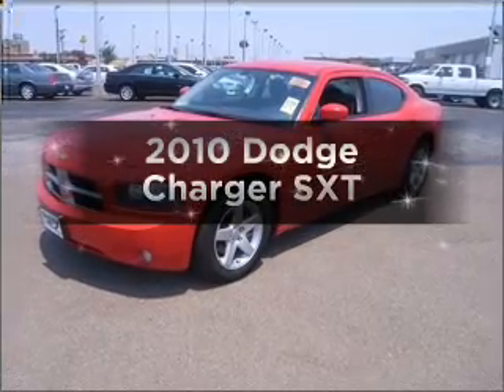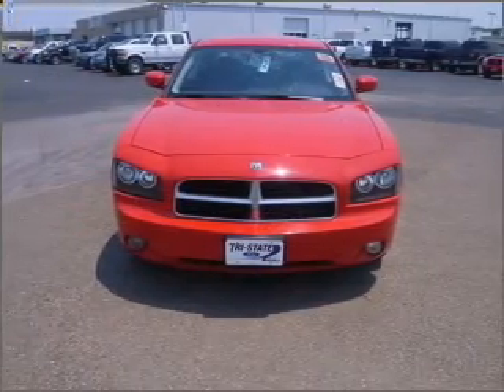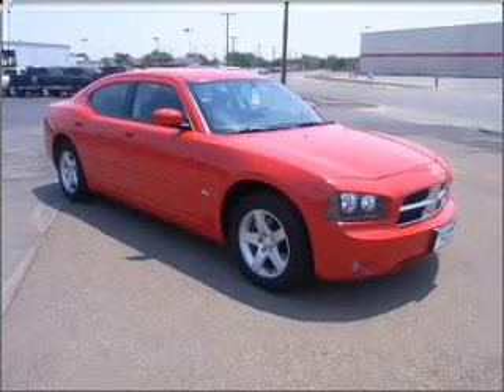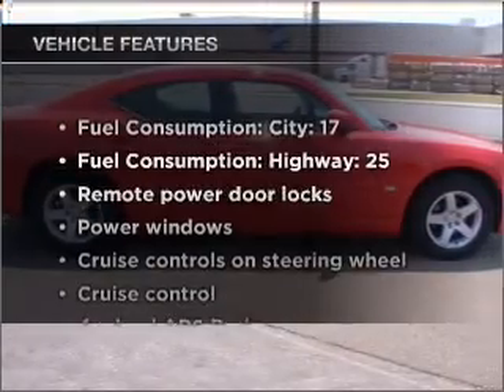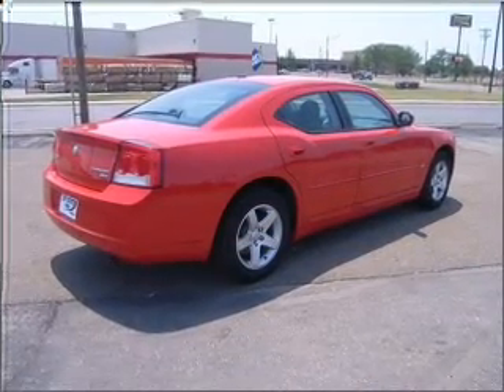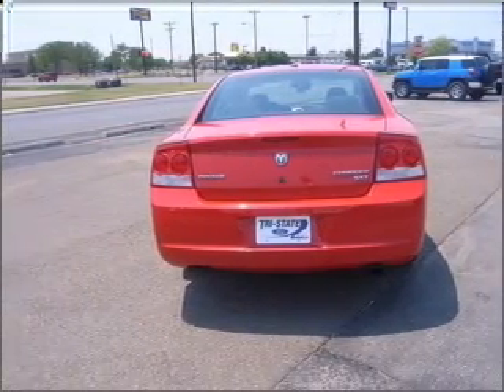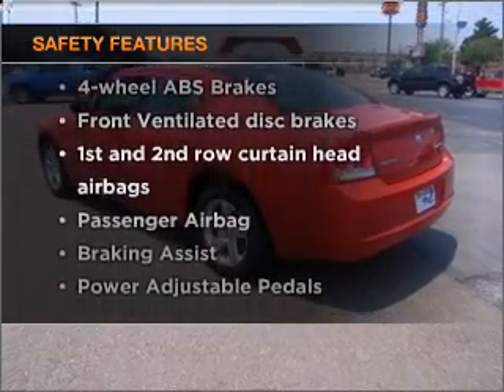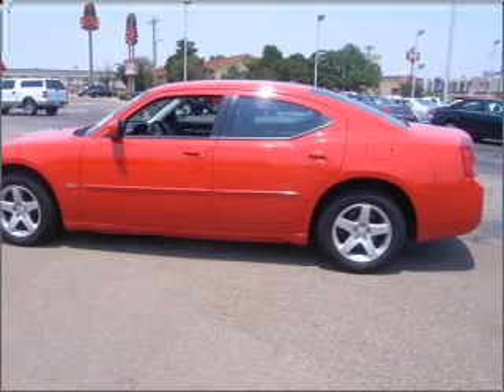2010 Dodge Charger - Amarillo TX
Year: 2010
Make: Dodge
Model: Charger
Trim: SXT
Engine: 3.5 liter 6 cylinder 24 valve
Transmission: 4-Speed Automatic
Color: Red
Mileage: 31525
Address:
1900 E I40